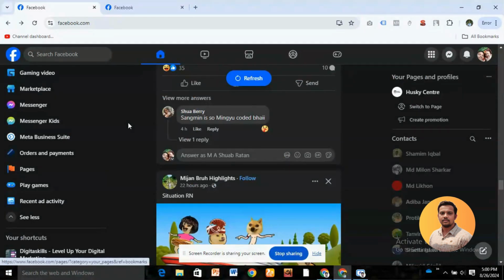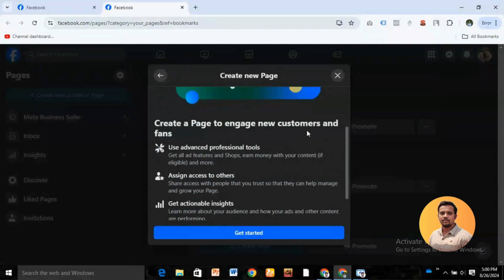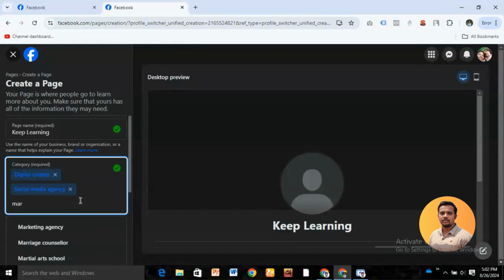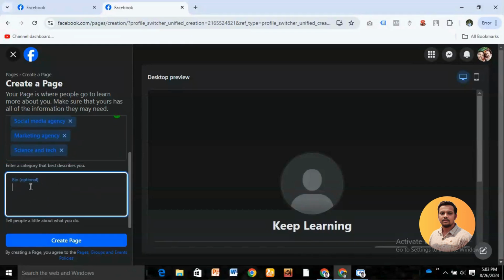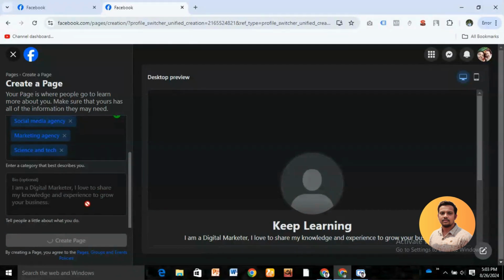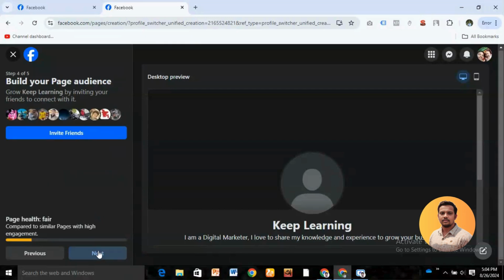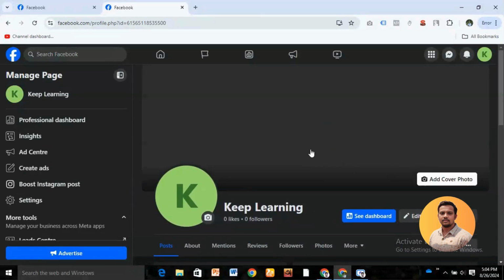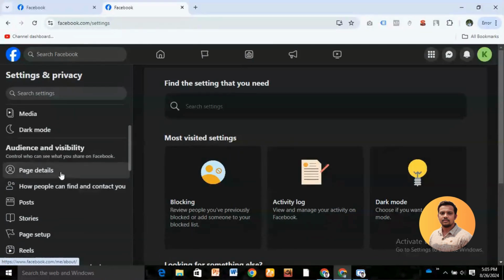How to Create a Facebook Page | Meta Business Page Create Problems [Solved]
Create a facebook page easily and faster way. Facebook/Meta recently updated their User Interface, so that people can not find the right way to create fb page.

Watch the video and create a fb page right now.